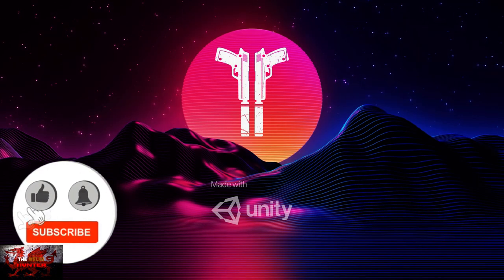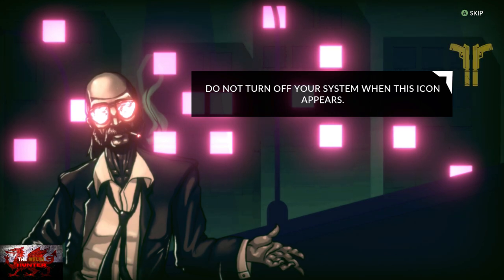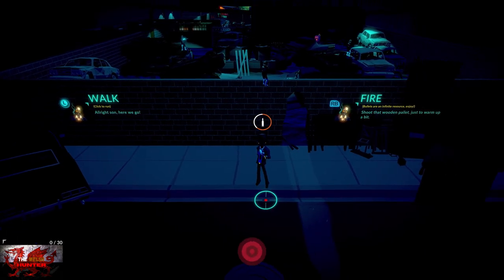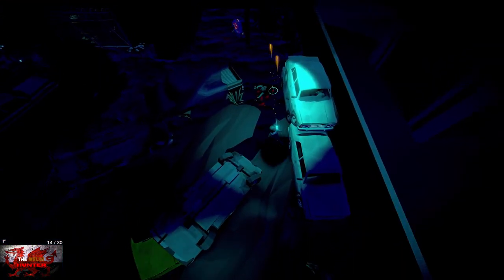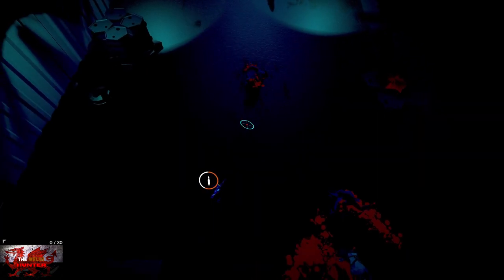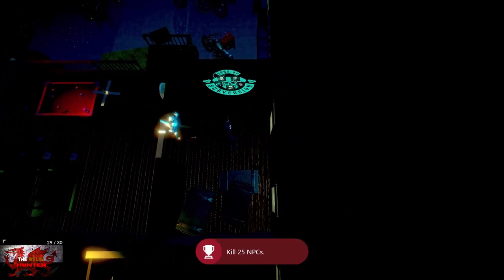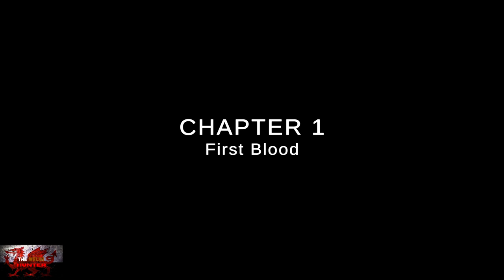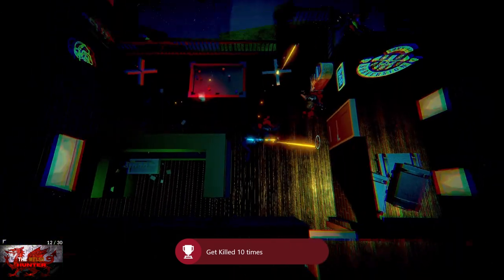Tony and Clyde - 100% Achievement/Trophy Guide! *EASY 5 Minute Completion*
Welcome to my 100% Achievement/Trophy Guide for Tony & Clyde!
A game developed & Published by DCF Studios & is available to you for just (Presumably ATM) £3 or 4.99.

So this plays as an arcade style twin stick shooter, thoroughly enjoyable!
Walk with LS, Click in LS to run.
Aim using RS.
RB to shoot.
LB to dodge.
Y to reload.

the BEST and only advice you need for this game is constantly spam the LB and RB button!
LB basically grants you imunity from any damage or death, the more you dodge, the less you die.
Even when reloading and opening doors, LB your way through life, shooting with RB and this becomes easier than pooping yourself!

Achievements wise is easy as hell too.
shoot all bullets out a gun without killing anyone.
Dodge 10 and 20 times.
Kill 5, 10, 20, 25 and 30 enemies.
Die 5 and 10 times.
Find the hall of fame about the gang in the bar (Chapter 1, Cannot miss it)

All in all sa i said, should take around 5 minutes to complete.
But there should be some future DLC just like theior previous game Cruz Bros :)

TimG84
Khost
TschanSchpange1
TonySki

Big Love!